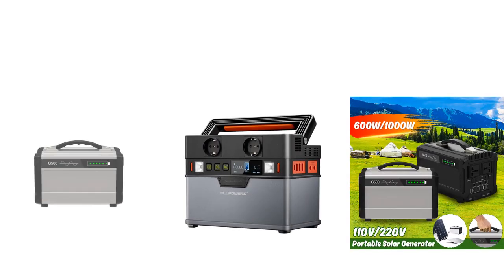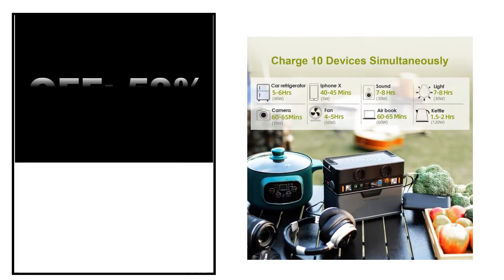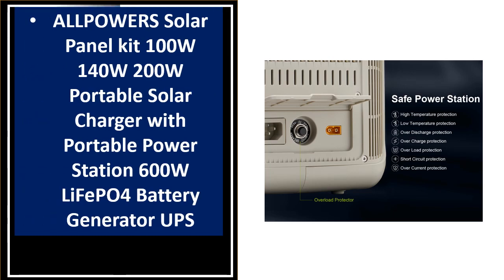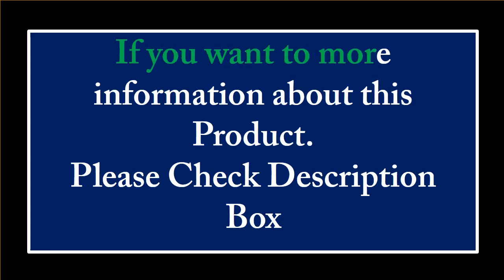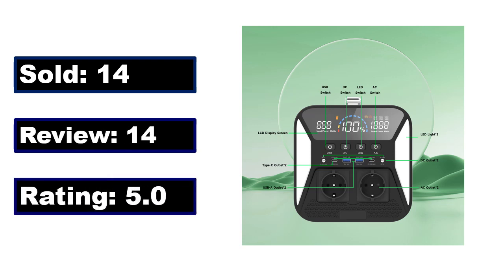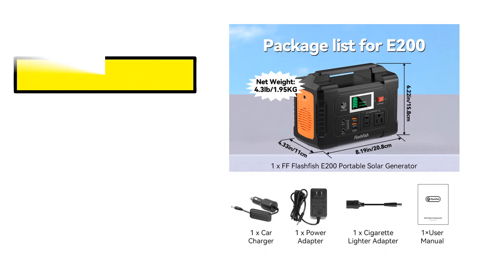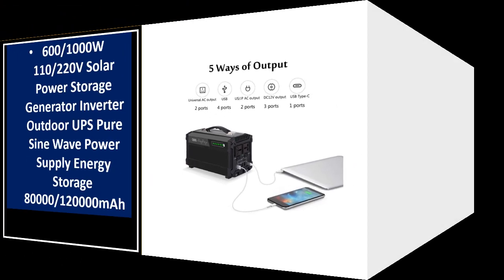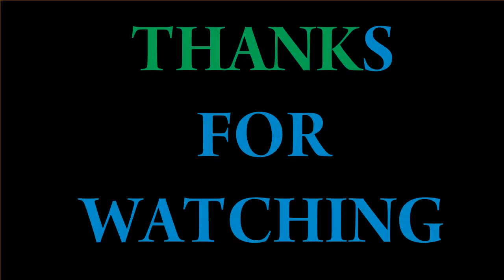TOP 5 Best Solar Generators Review 2024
5. ZKon Power Station Portable 1000W 2000W 3000W 220V Solar Generator Electric Power Plant

4. ALLPOWERS R600 Powerstation With Solarpanel 100W , LiFePO4 Battery 299Wh

3. ALLPOWERS Solar Generator R4000 with 400W Solar Panel, 4 X 4000W (6000W Surge) AC Outlets

2.캠핑용품 300W 500W 1000W 2000W Portable Power Station Generator Camping Lifepo4 Battery

1. ALLPOWERS R3500 Expandable Battery Portable Power Station 3168Wh LiFePO4 Battery 3